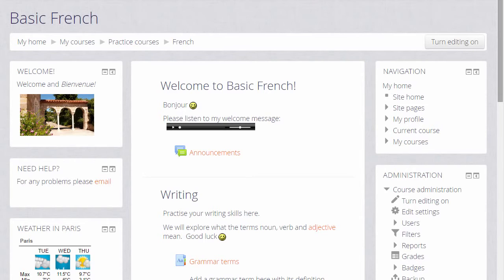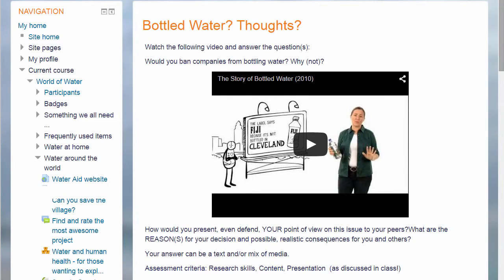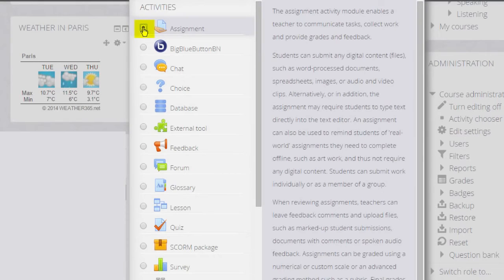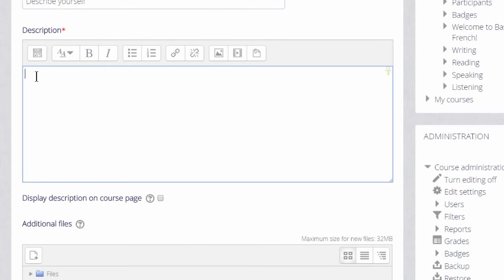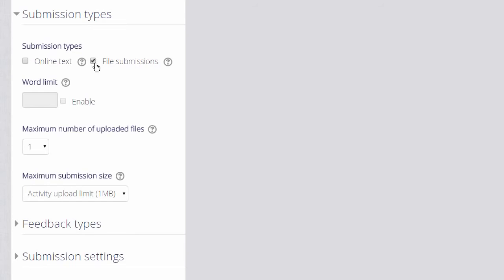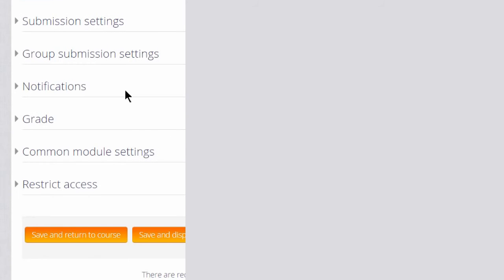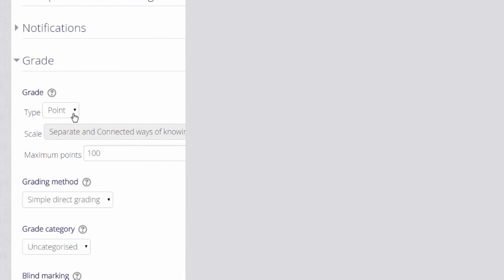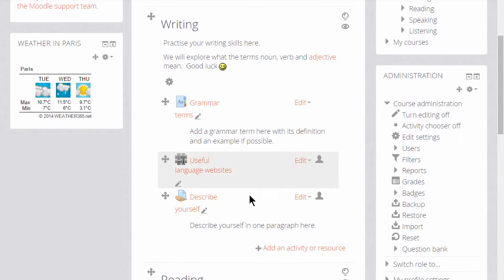Spark 2.9 - Add Assignments